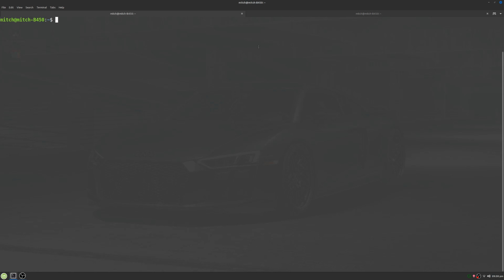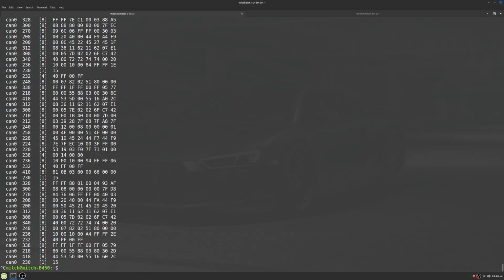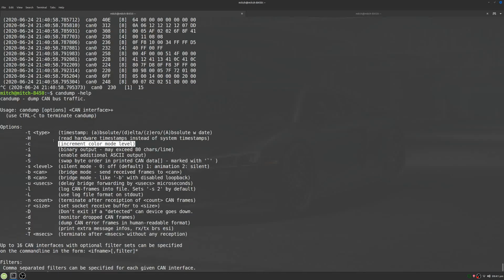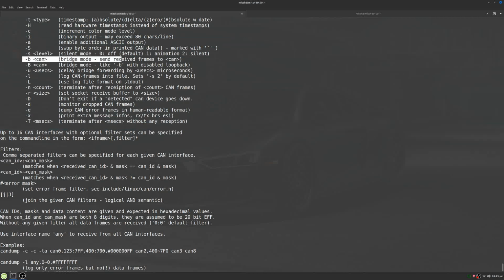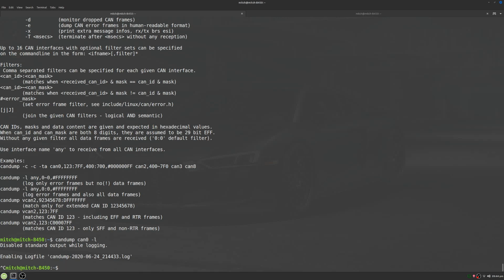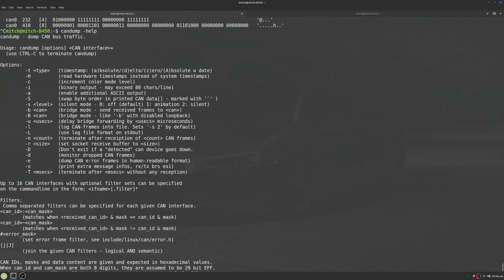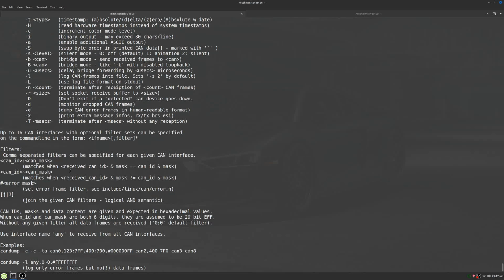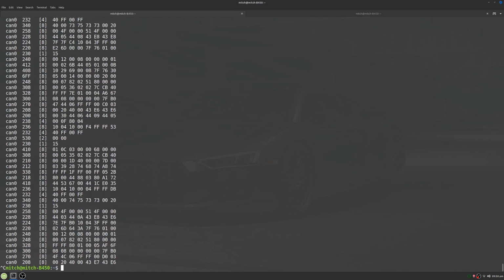Can-utils Candump Explained. CANbus communications 101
I worked through (almost) all of the candump options and arguments to help viewers better understand what's possible in the Candump program in can-utils